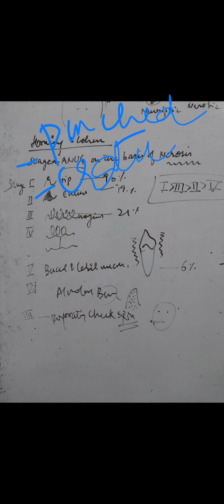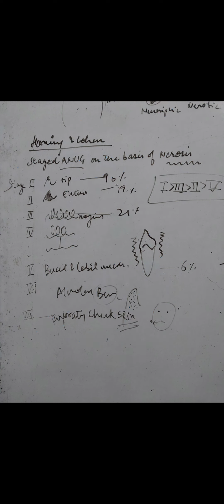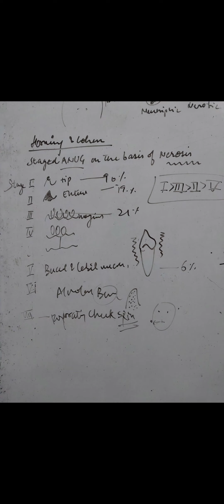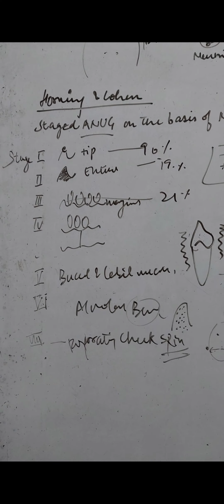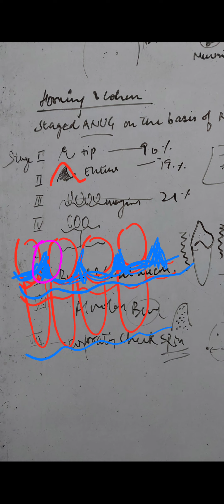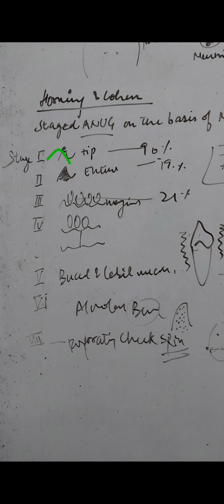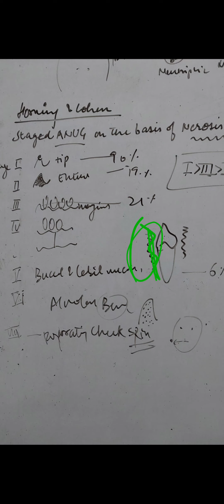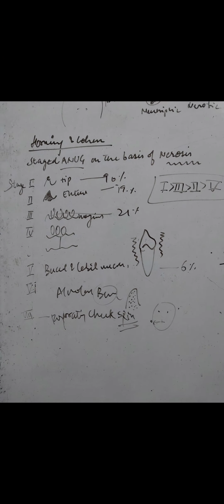Acute Necrotizing Ulcerative Gingivitis | Classification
This video is the Horning And Cohen Classification on ANUG